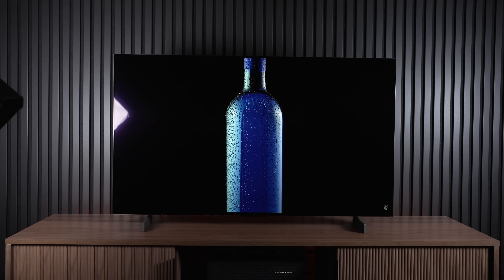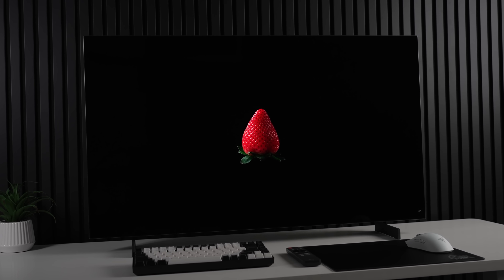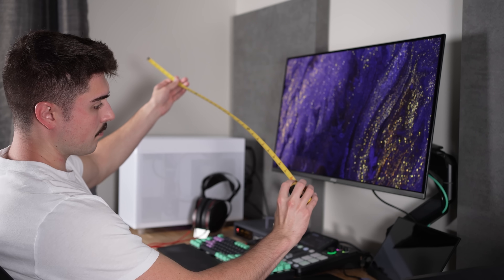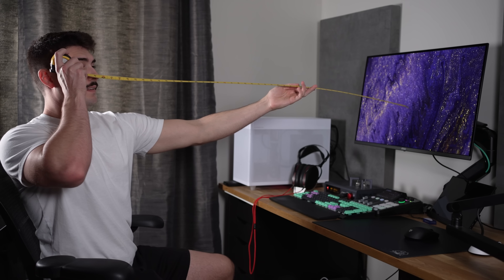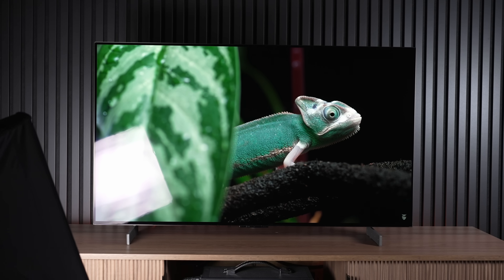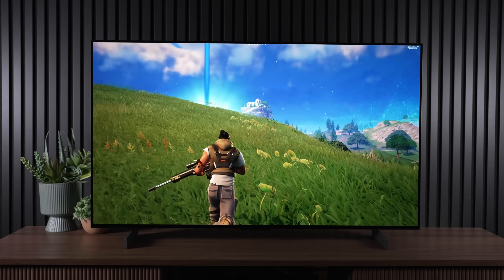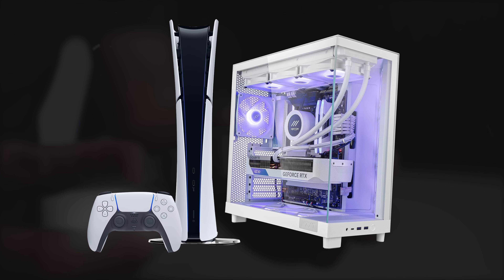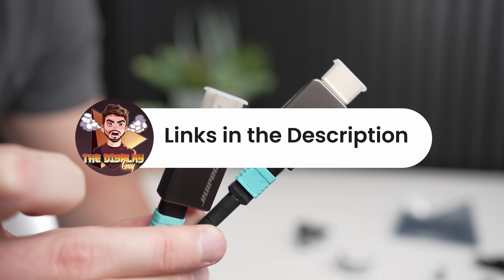Is 42” OLED Too Big? - 42” vs 32” vs 27” Monitors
In this video, I break down whether a 42-inch OLED monitor is too big for gaming, productivity, or general PC use by comparing it to 32-inch and 27-inch monitors. I share my personal experience using the popular LG C2 and other 42” 4K OLED displays at 144Hz, and explain how desk depth, viewing distance, field of view, and pixels per degree all impact the ideal monitor size for you. Whether you're gaming on a console or PC, considering wall mounting, or just looking for the most immersive display setup, I cover everything you need to know—plus I explain why refresh rate matters more than screen size for performance, and how using a larger OLED screen can actually improve immersion and workflow when set up correctly.

MSI MPG 27" (4K 240Hz OLED) 272URX
ASUS 32" (4K 240Hz OLED) PG32UCDM
LG G5 55" (4K 144Hz OLED)
Best 4K Mini LED Monitors
Samsung 32" (4K 165Hz Mini LED) Neo G7

Best 1440p Mini LED Monitors

LG G4 65" (4K 165Hz OLED)
Samsung 77" (4K 144Hz OLED) S90F
LG C5 77" (4K 144Hz OLED)
Best Mini LED TVs